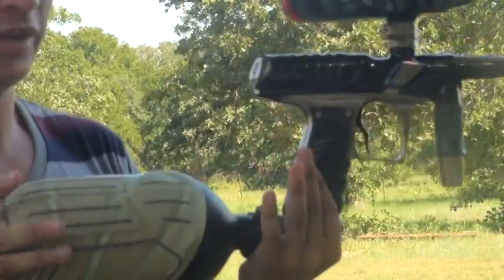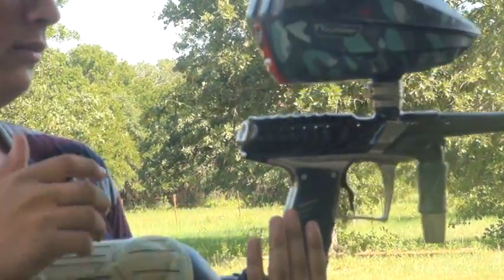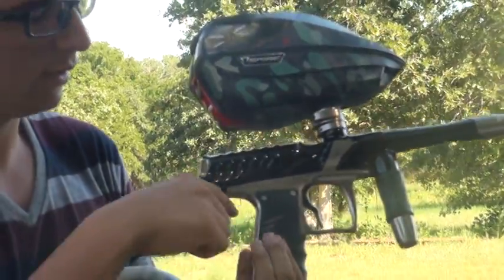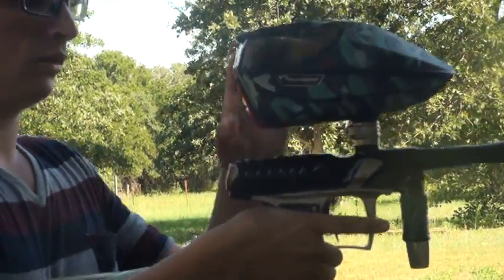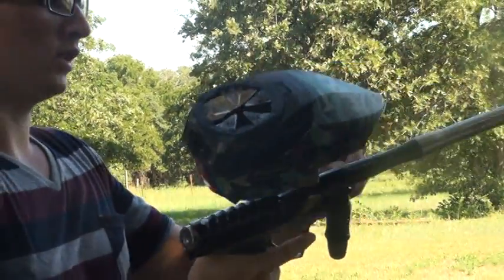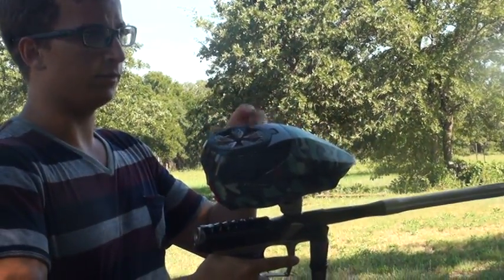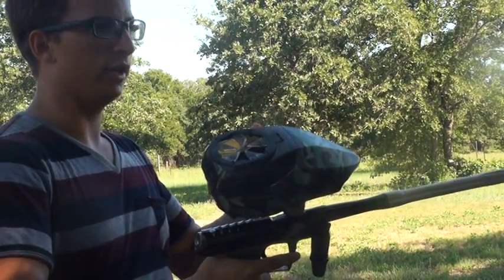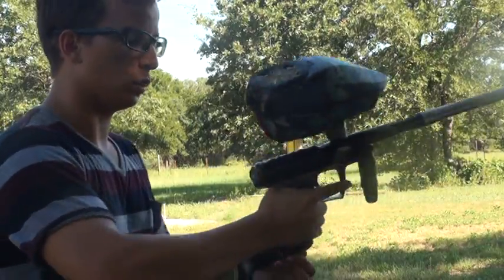Premium Bob Long Insight